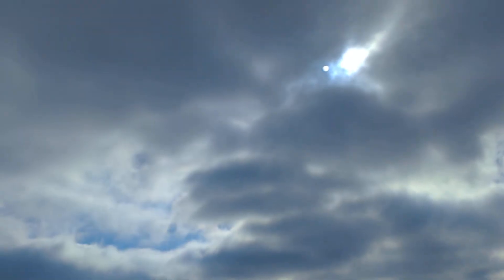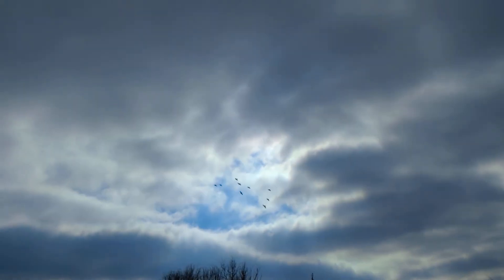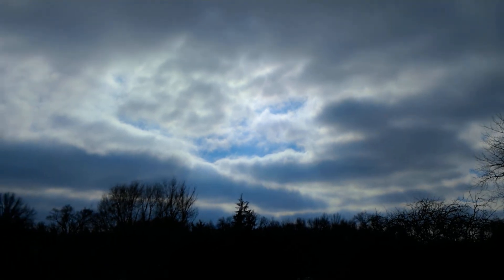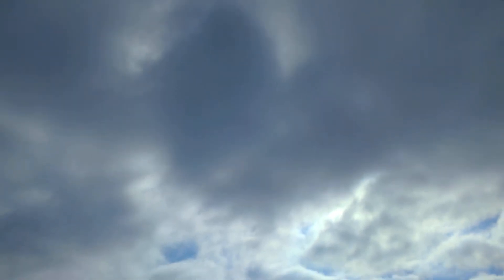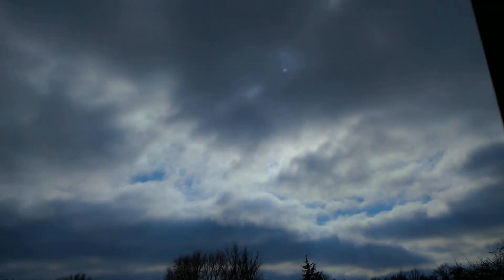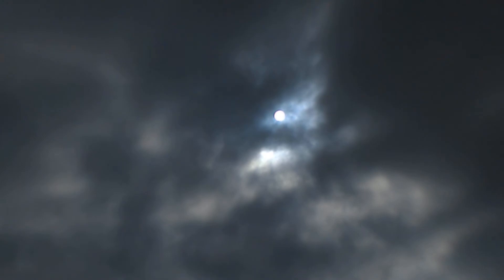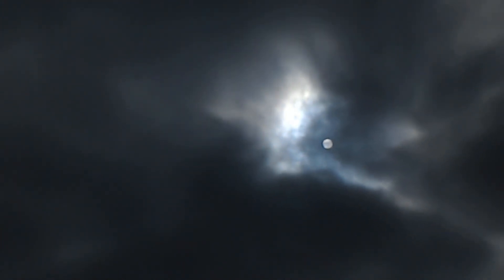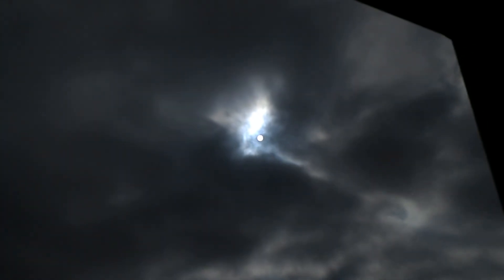Parade of the Planets Part 3...Even More Insanity Near Sun Sim... February 16th 2019 2:03 pm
Become a patron and receive a TTWWL coffee mug... MAKE SURE VIDEO QUALITY IS AT 1080...Parade of the planets part 3 shows more insanity around the sun simulator...:11 orb right below sun sim and to the right...:43 lower left...1:15...1:25 3 orbs below...2:00 objects below...2:35 4 objects below...3:48...blue diamond at 3:53...6:41 multiple light sources and orbs...7:36 blue LED energy and hexagon sun...7:45 WOW...8:13 below is object with hole...9:37 upper right corner...11:13... Please Donate If You Can...God bless...